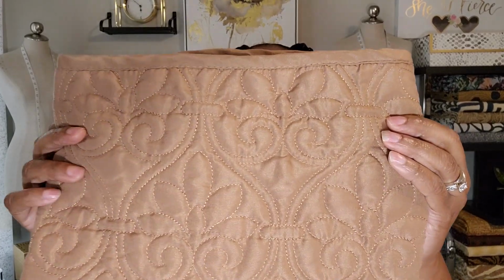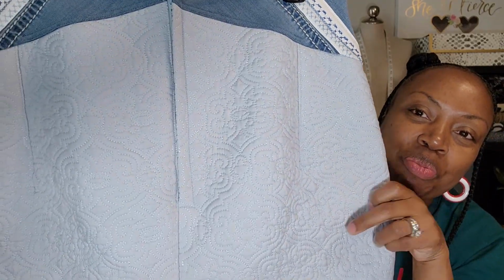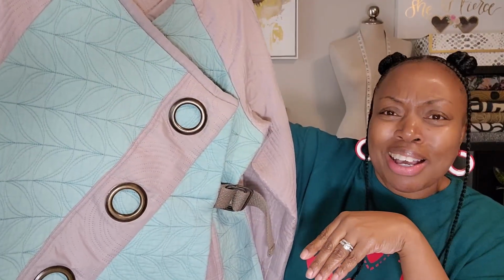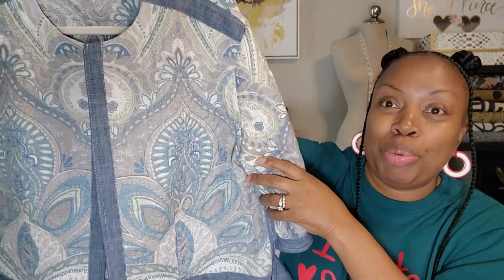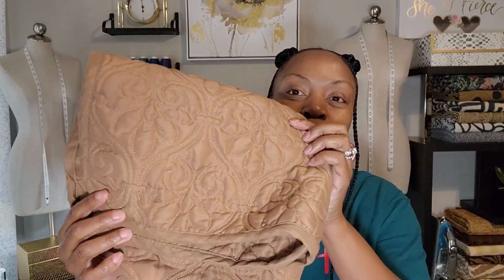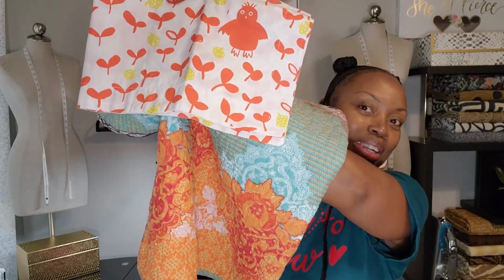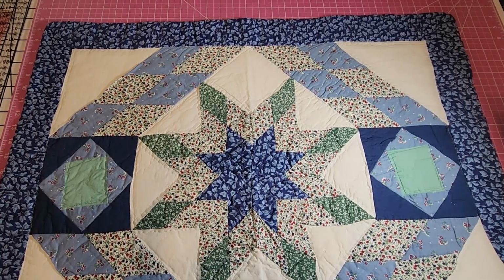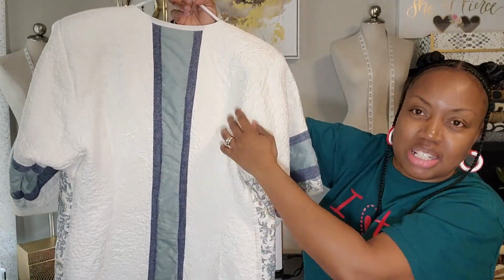fridaysews !! Pillow Talk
In this edition of fridaysews I share several garments that I have upcycled and constructed from sets of quilted pillowcases. I also share my plans for making summer garments using similar techniques.